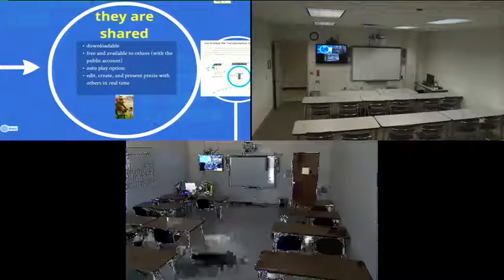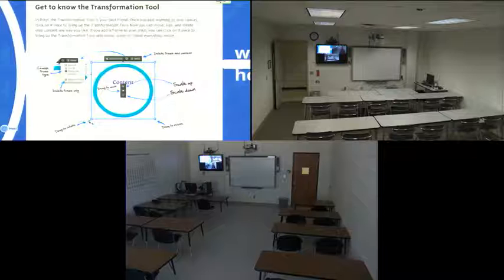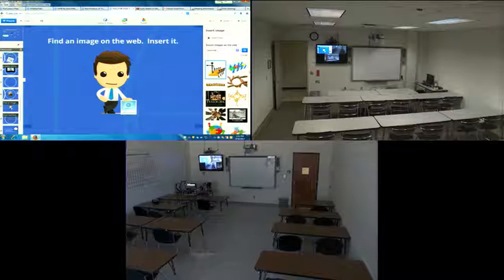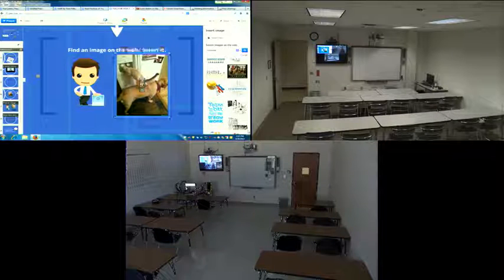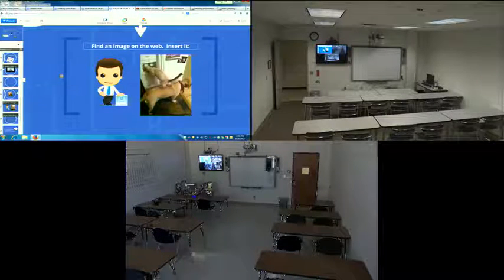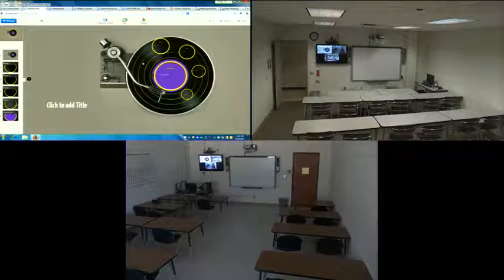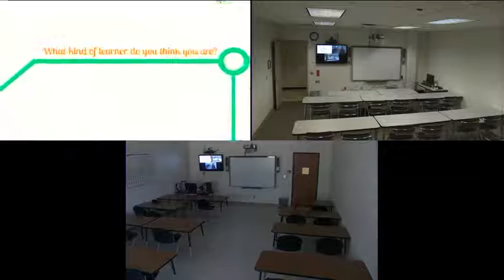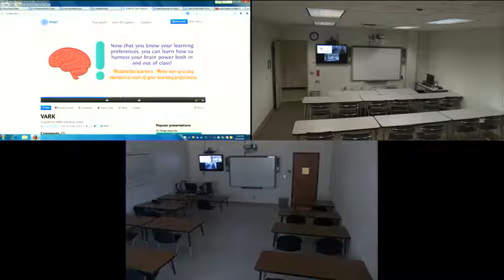it's not that complicated